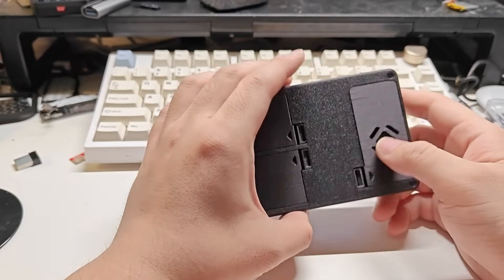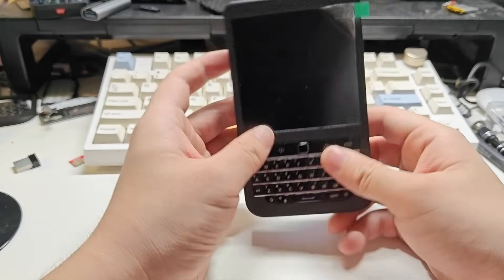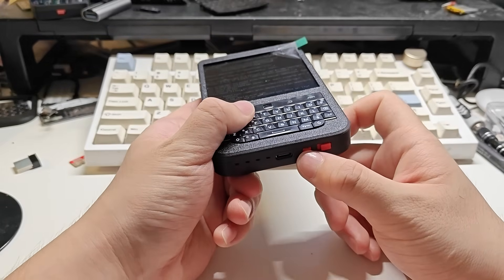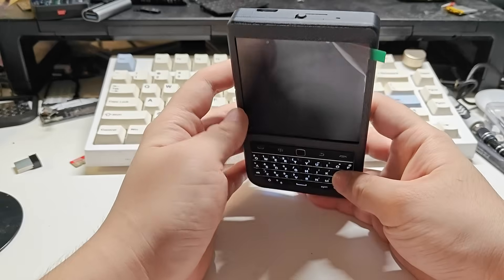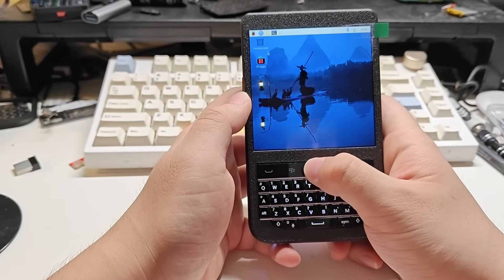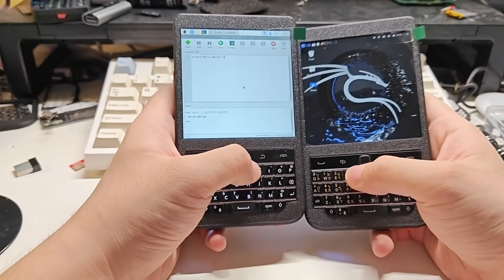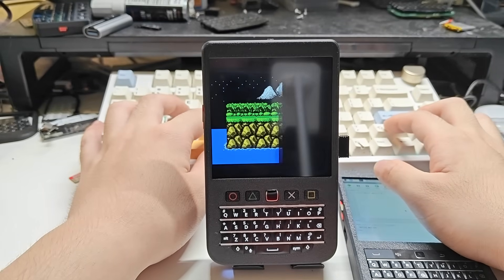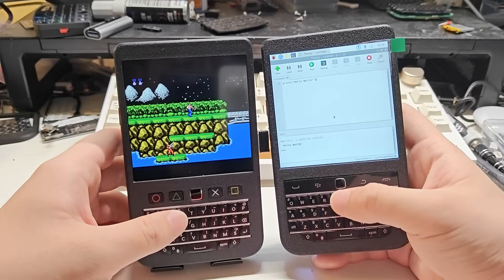I built a cyberdeck handheld - HackberryPi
Contents:
0:00 - Greetings
0:13 - RaspberryPi zero2w and swap batteries
0:36 - USB-Ports
0:44 - Power it up
1:05 - Display
1:12 - Keyboard issue
2:04 - Button for controlling display backlight brightness
2:48 - Print Hello World from HackberryPi
3:22 - Different Operating System
3:50 - Play some games in RetroPi OS
4:37 - Two different keyboard types